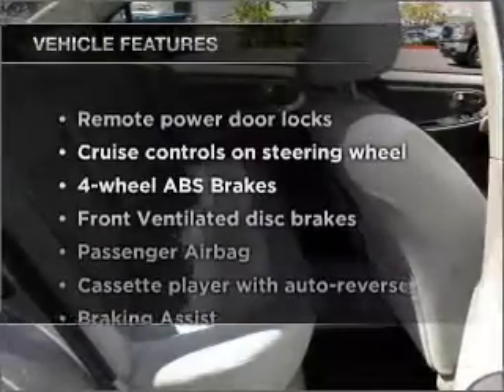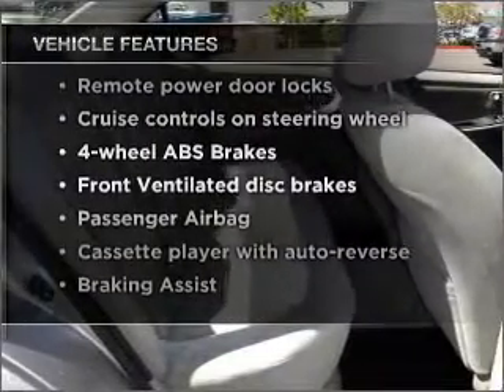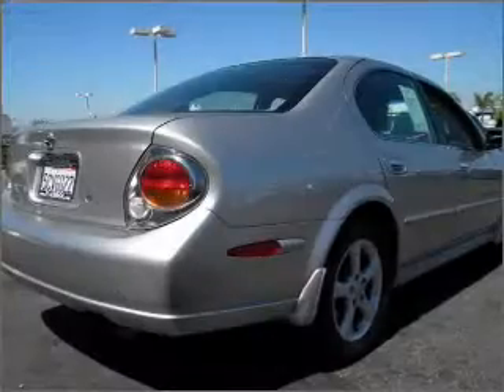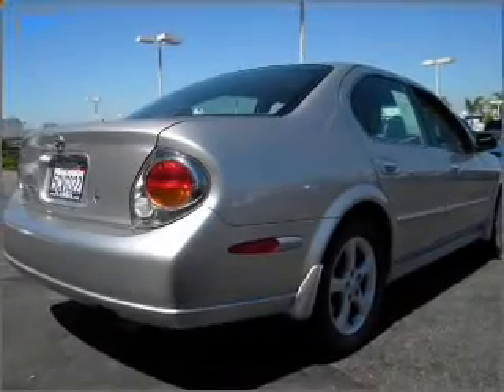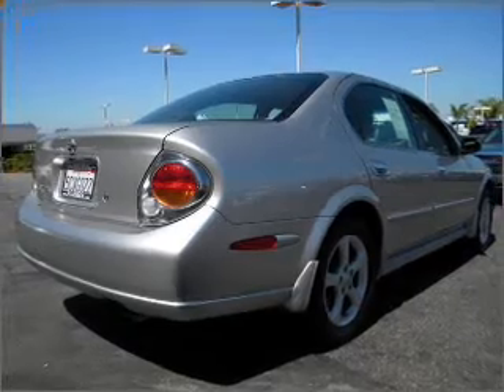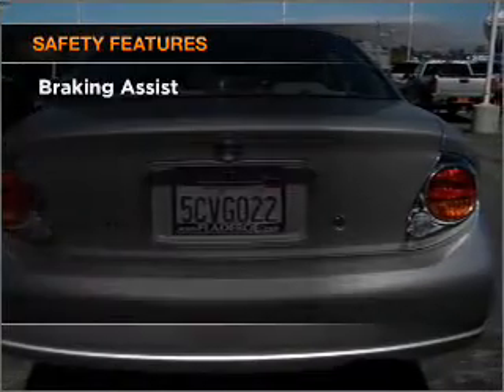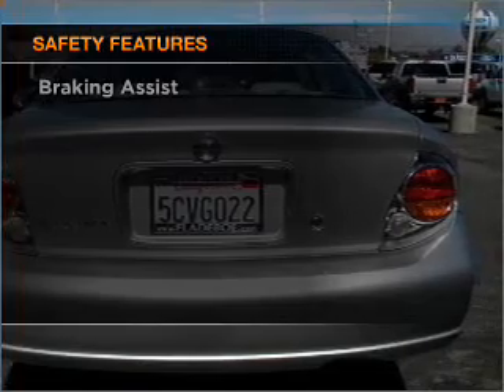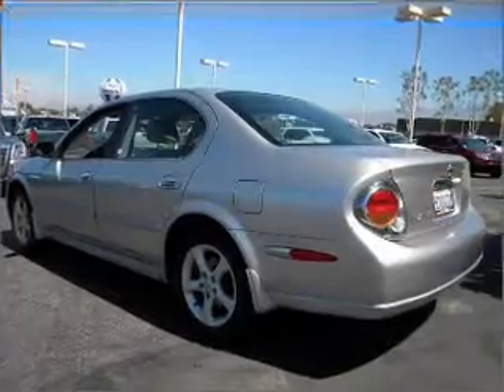2003 Nissan Maxima - Irvine CA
Phone:
Year: 2003
Make: Nissan
Model: Maxima
Trim: SE
Engine: 3.5 liter 6 cylinder 24 valve
Transmission: 4-Speed Automatic
Color: Radiant Silver
Mileage: 95240
Address:
16 Auto Center Dr